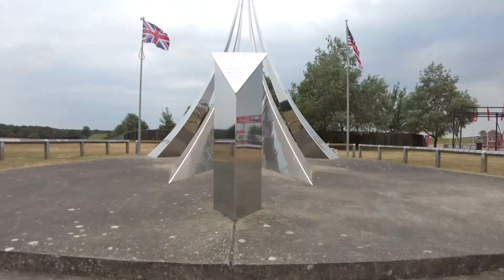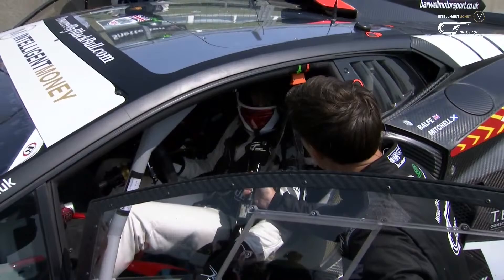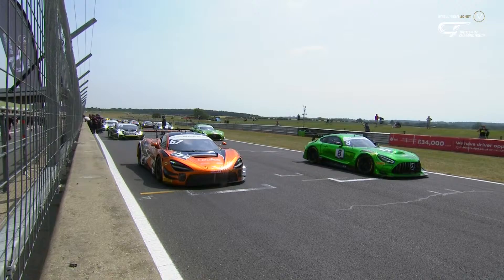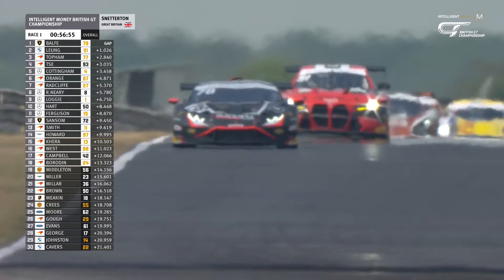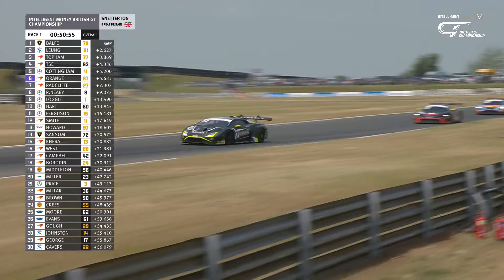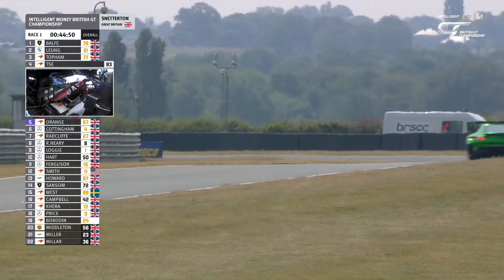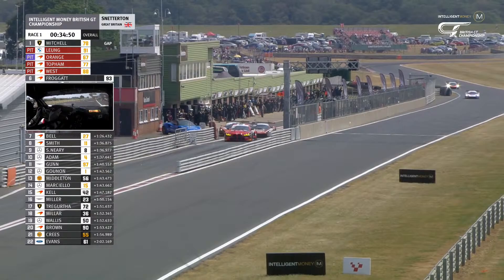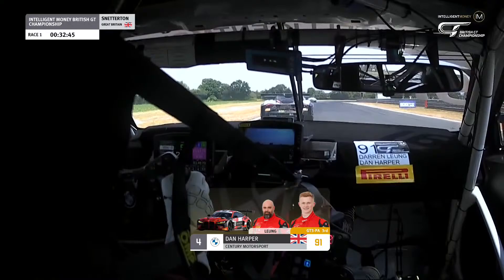LIVE | Race 1 | Snetterton | Intelligent Money British GT Championship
We’re all set for the first of Sunday’s two hour-long races. Ams and selected Silvers start the opener, which features two pit windows: GT3s must stop between minutes 22 and 32, and GT4s between 28 and 38 minutes.